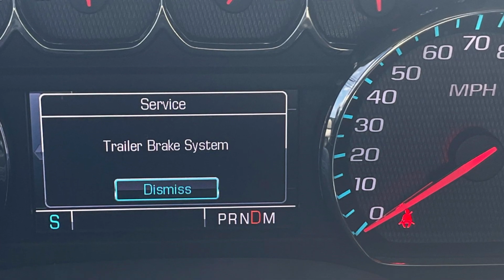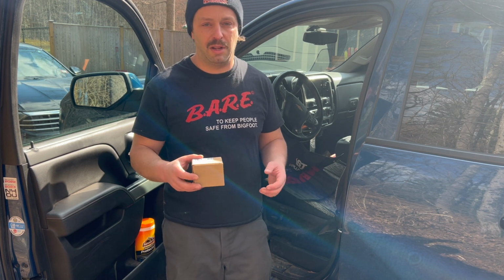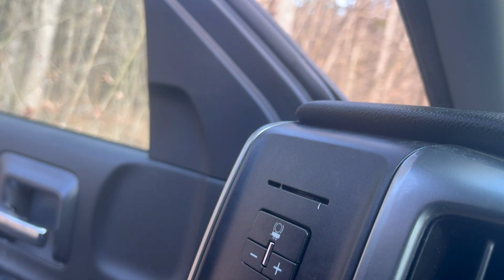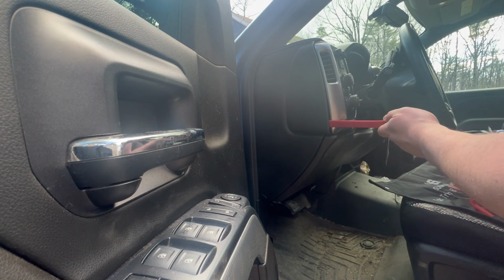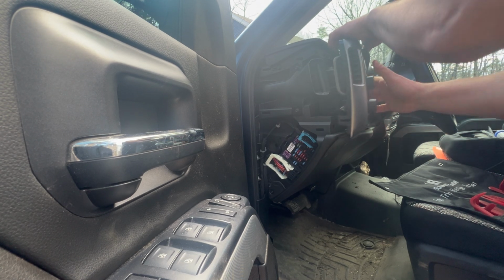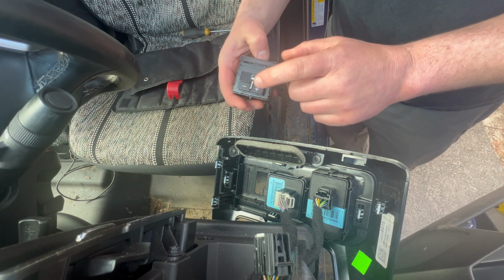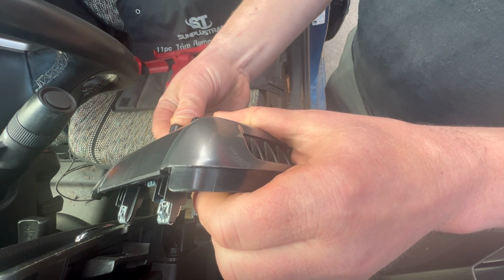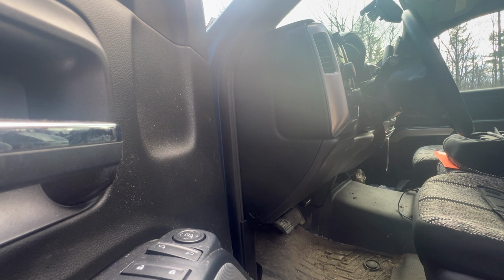How to Fix Service Trailer Brake System Message | 2014-2018 Chevy Silverado or GMC Sierra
If you are getting a "Service Trailer Brake System" message in your 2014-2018 Chevy Silverado or GMC Sierra, the problem is often the trailer brake controller switch assembly. The part is approximately $30 and the installation is quick and easy: it usually takes just 5-10 minutes.

In this video, Dr. Able Cunningham shows how to replace the trailer brake controller assembly with a few simple tools.